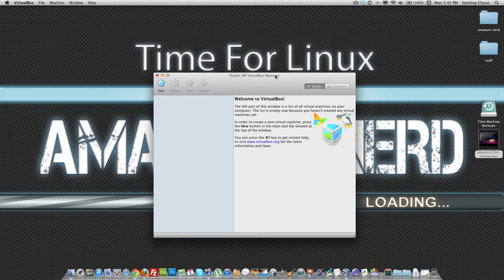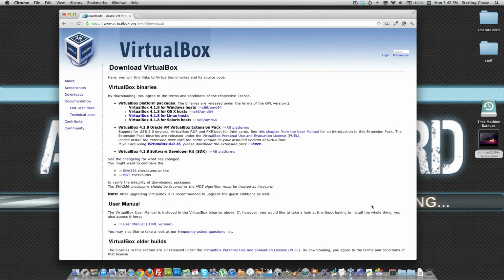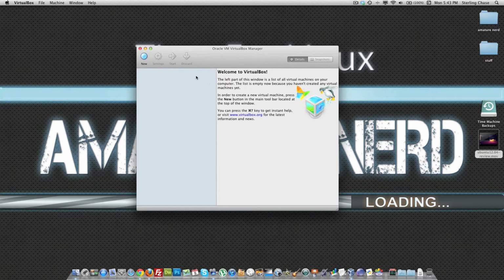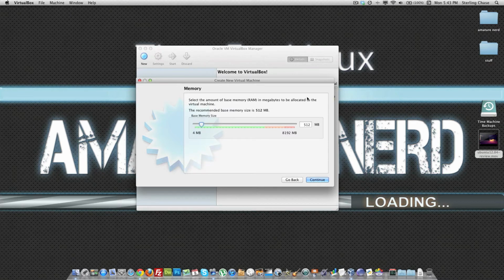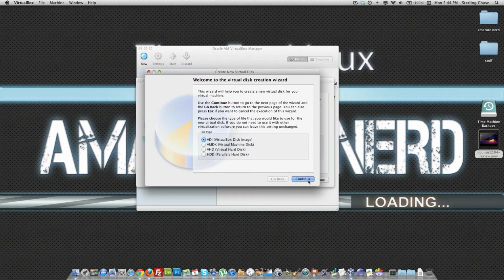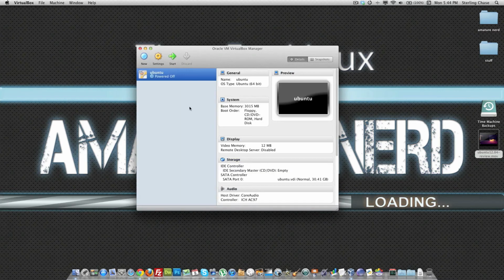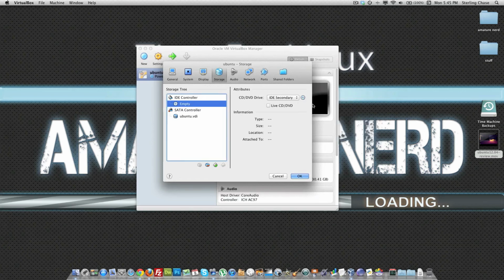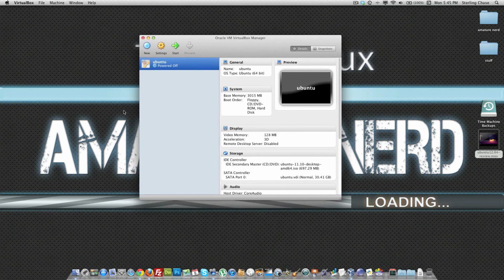virtualbox setup ubuntu 11.10 linux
this is the setup that will be needed to install ubuntu 11.10 inside of virtualbox